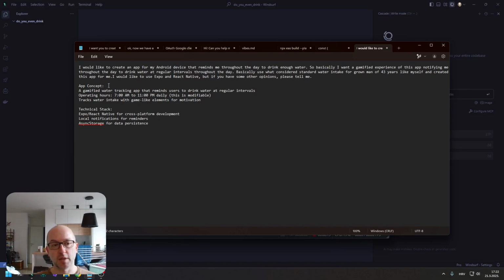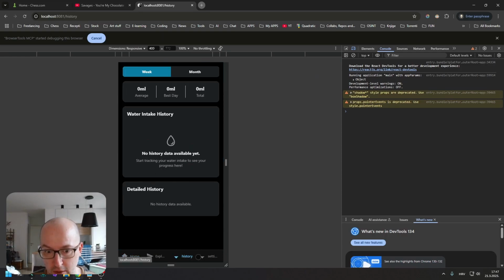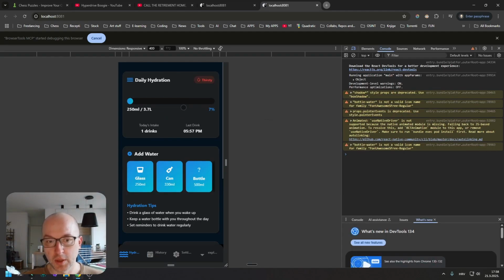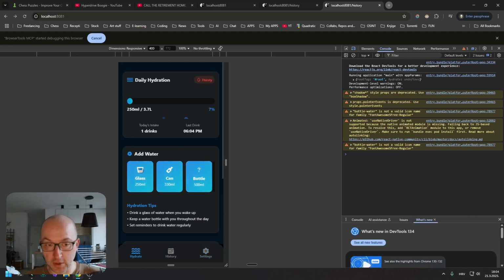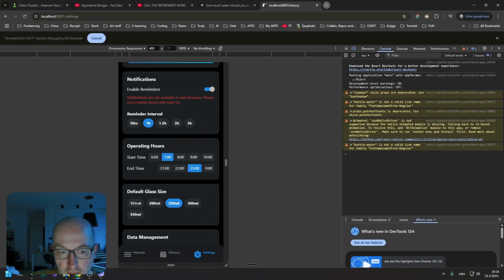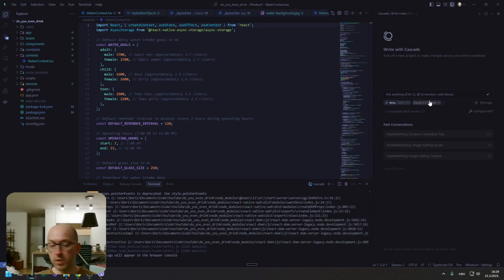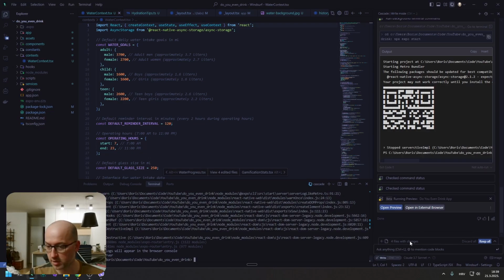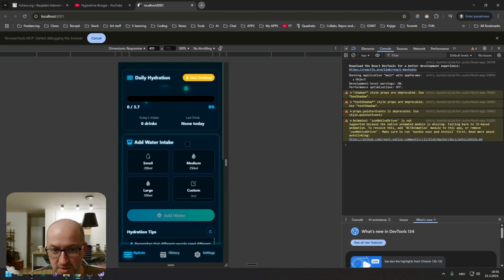Vibe coding a mobila app in 12 min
In this video I'm showing you how easy it is to create a basic mobile application that you can make for yourself or your family and friends. This isn't a guide on how to create a million dollar app - we're far away from that one here but if you just wanna dip your toes in mobile development this is not a bad way to start.

Best thing is, with this tech stack - app is cross platform. Yeah! You can use it on your android phone and iPhone as well.

TIMESTAMPS:
00:00 - Introduction and Problem Statement
01:15 - App Concept and Features Overview
03:00 - Technical Stack and Development Plan
04:30 - Initial App Launch and Basic Functionality
06:00 - Improving App Design and Visual Appeal
08:00 - Removing Unwanted Features and UI Cleanup
09:30 - Water Intake Goals and User Customization
11:00 - Adding User Profiles for Different Demographics
12:30 - Reminder Settings and Hydration Tips
14:00 - Finalizing Core Features and Functionality
15:30 - Enhancing Visuals with Color Schemes and Neon Glow
17:00 - Testing and Reviewing App Performance
18:30 - Conclusion and Final Thoughts on App Development